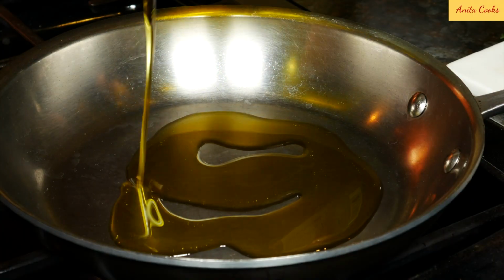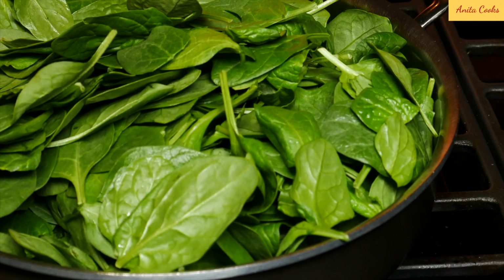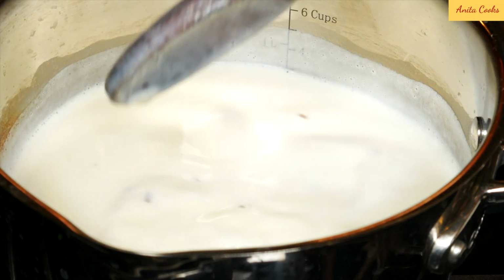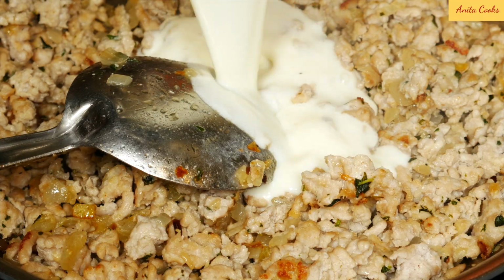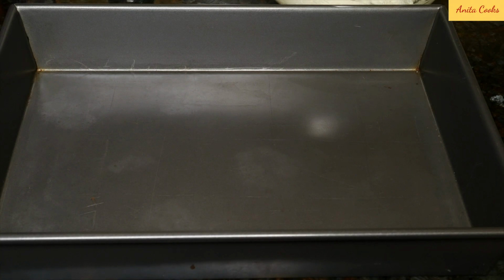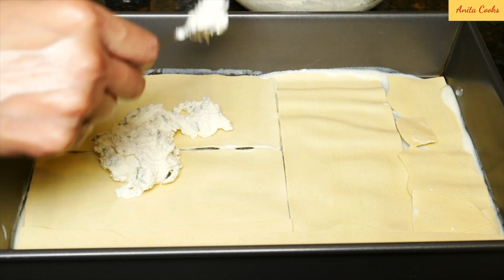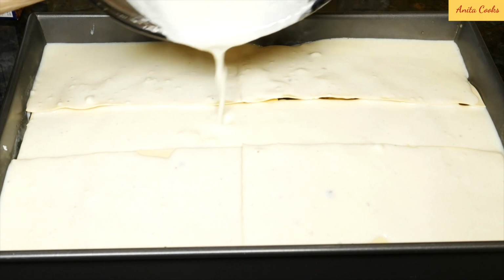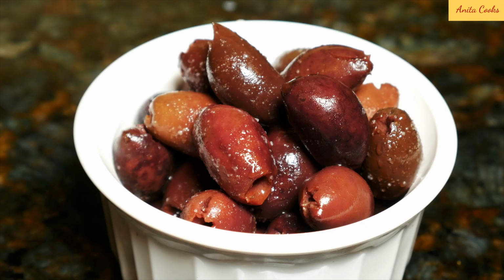Chicken and Spinach Lasagna Recipe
Hi Guys, today I’ll show you How to Make Lasagna with Chicken and Spinach. PRINT RECIPE It’s a change from the usual meat, red sauce and loads of cheese lasagna. After you eat this lasagna, it won’t sit in your stomach like a ton of bricks. Of course there is cheese in this lasagna but it tastes less heavy than a regular meat lasagna.